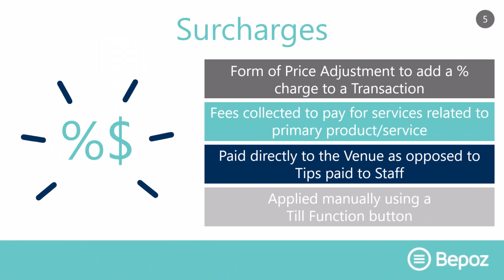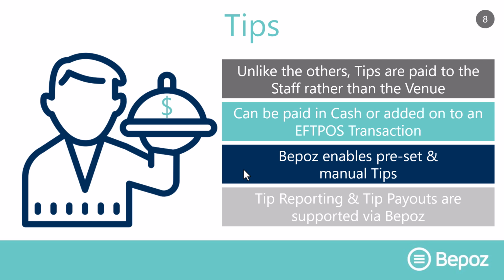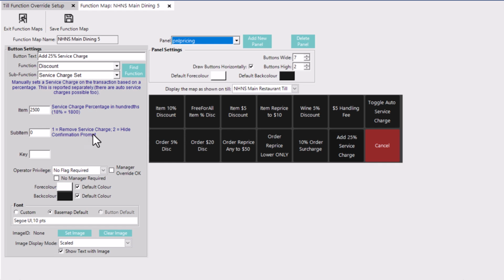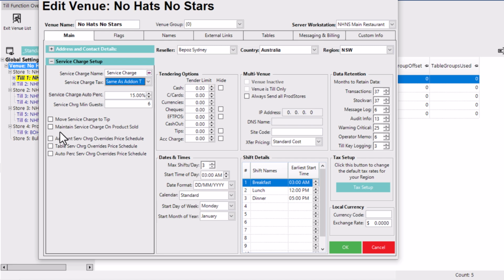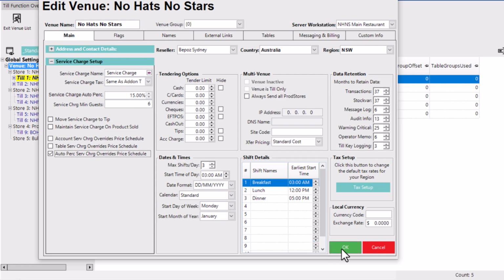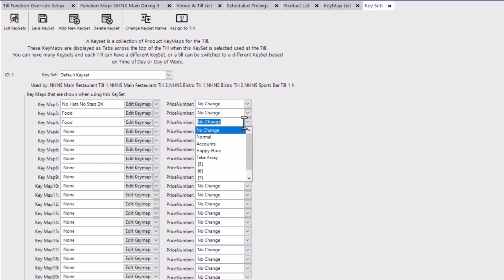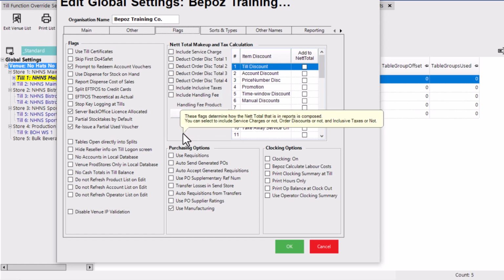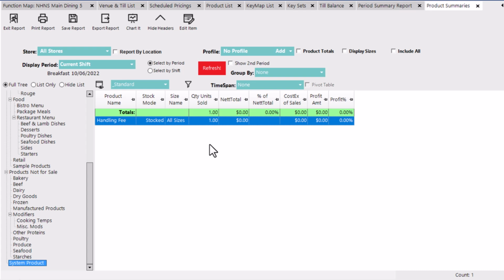Service Charge and Tip Options